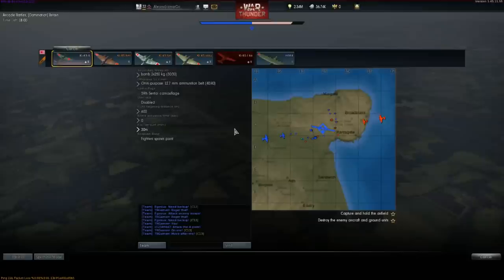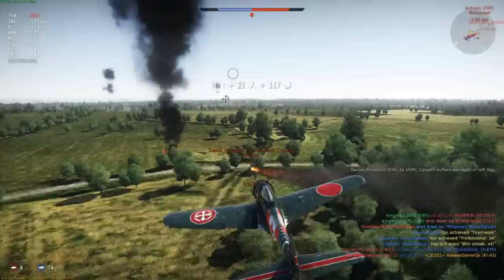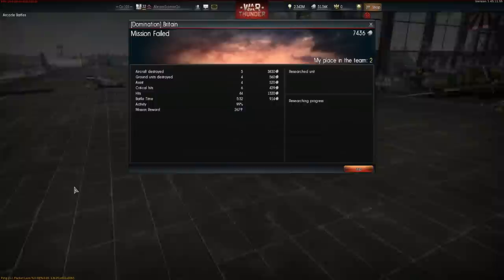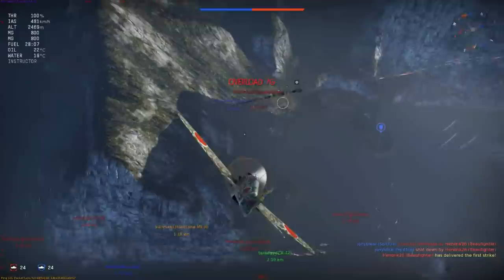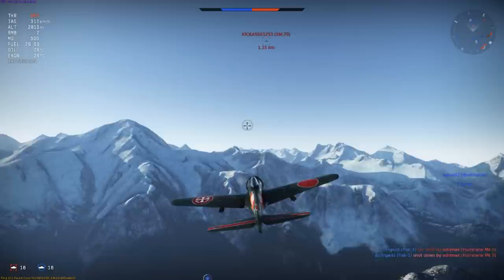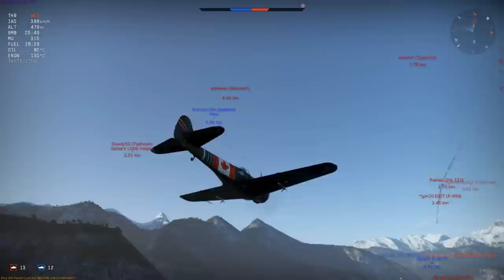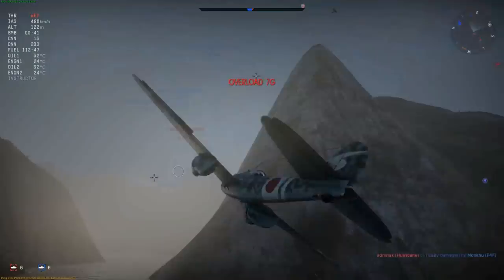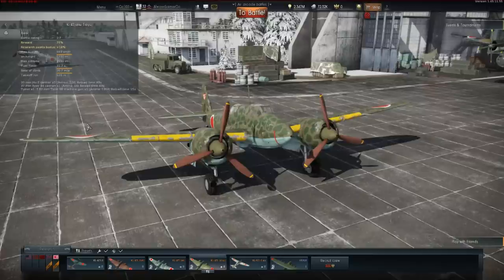"For The Empire" War Thunder Japanese Planes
Hey everyone and welcome to a new video of this amazing game called War Thunder. I am playing with the Japanese planes. Even if they don't have the firepower,they can be really dangerous. You just need to know how to use them.

AlwaysGamer Out.